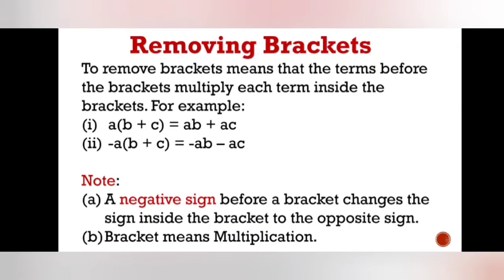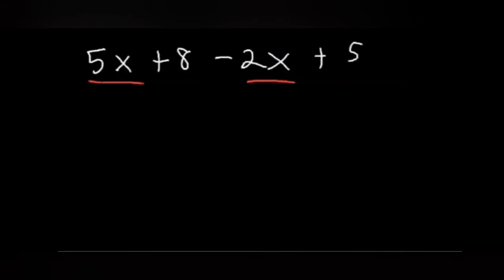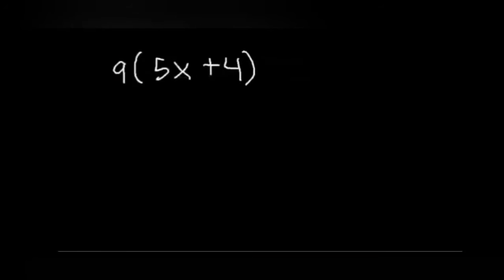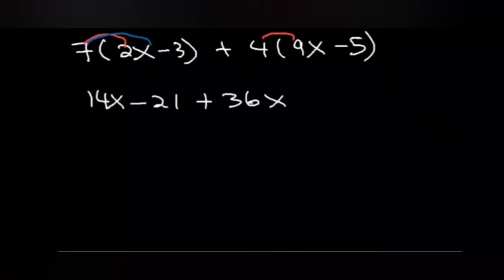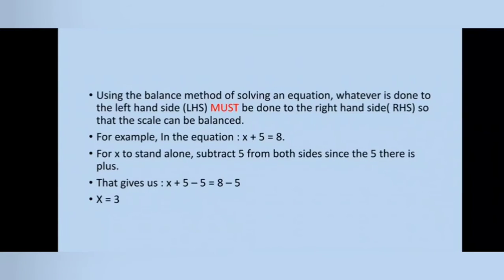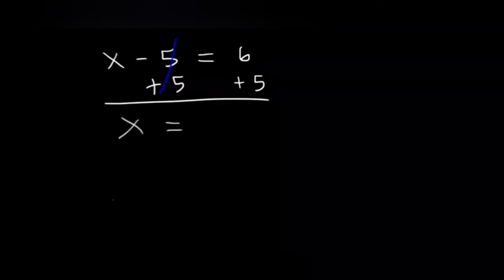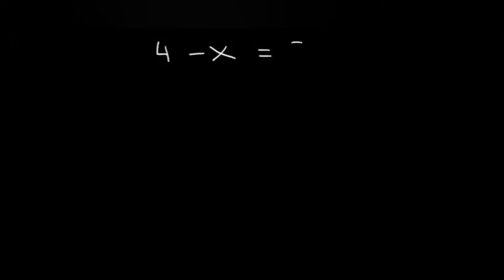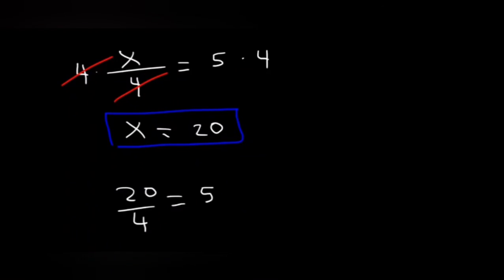20 May 2021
REMOVING BRACKETS AND SOLVING SIMPLE EQUATIONS